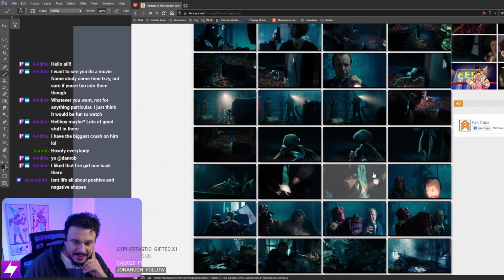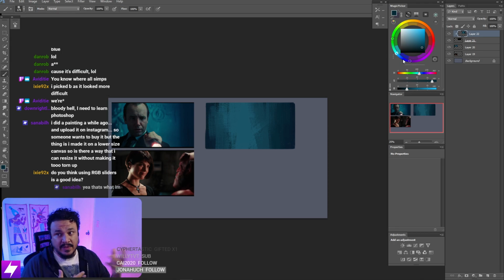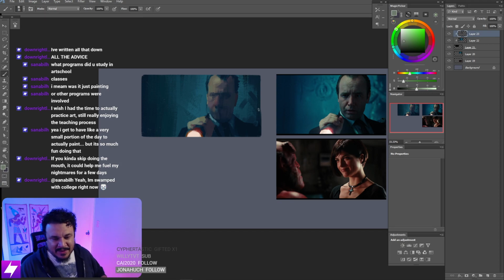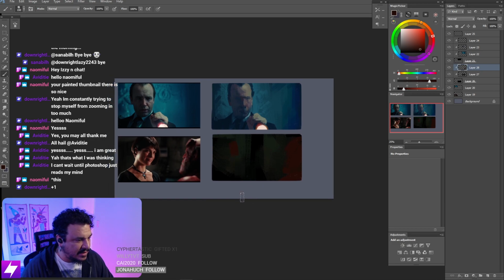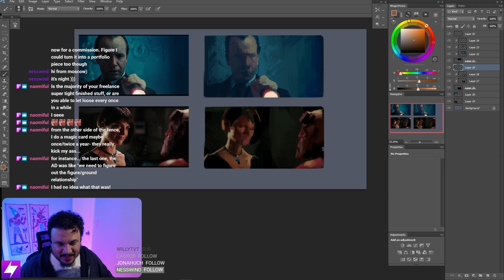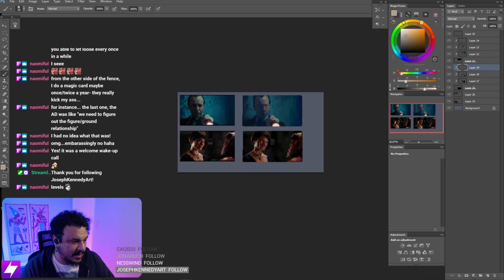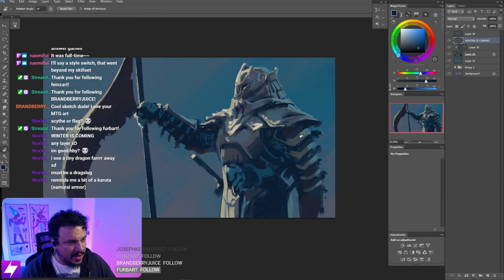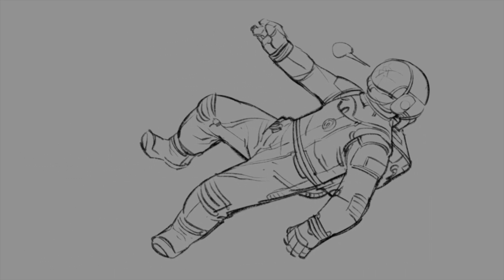Sk-w-Iz (0043) Monster Mash II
If you are interested in some no-nonsense info-packed lessons that dissect each element of painting and illustration, you are in the right place.

OR

Pick up individual lessons and learn at your own pace on my Gumroad account.